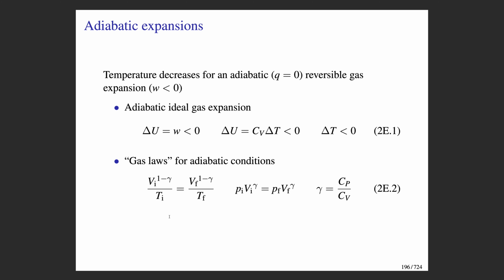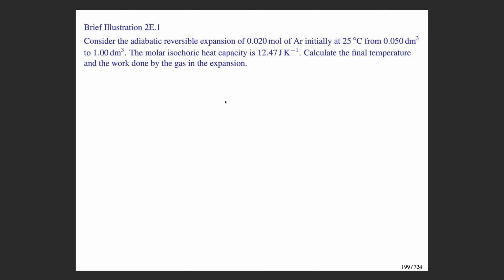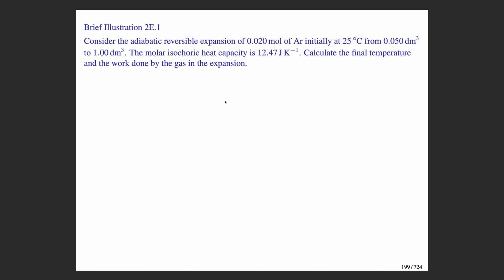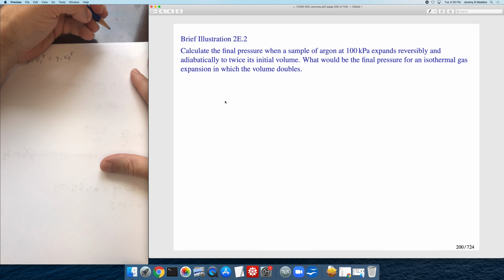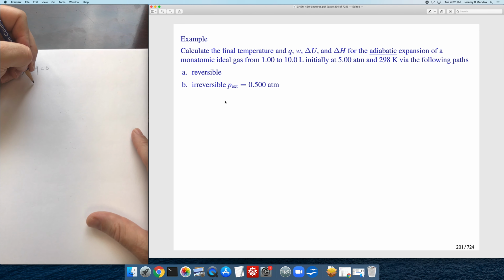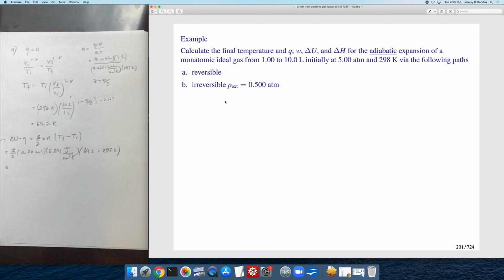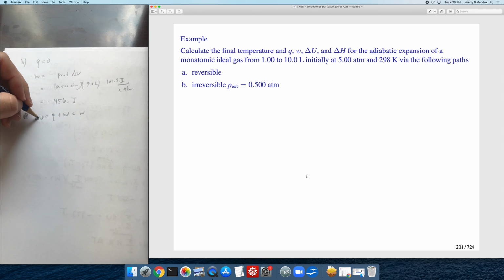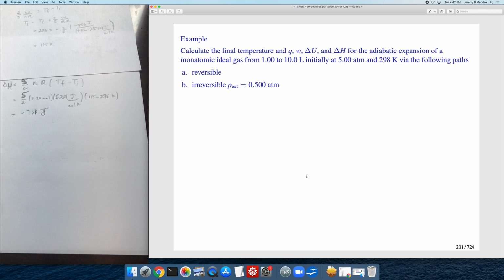CHEM 450-Topic 2E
This video describes adiabatic gas expansions.